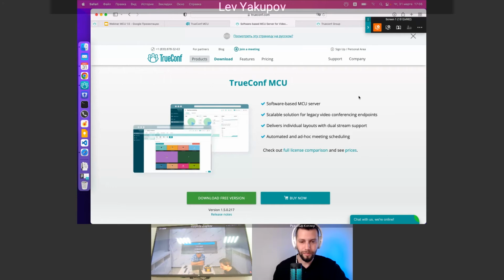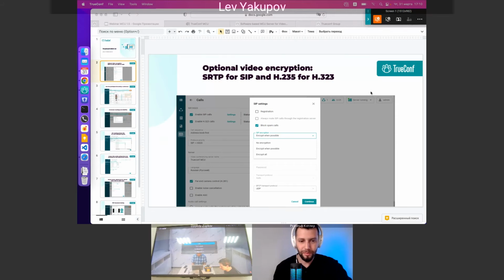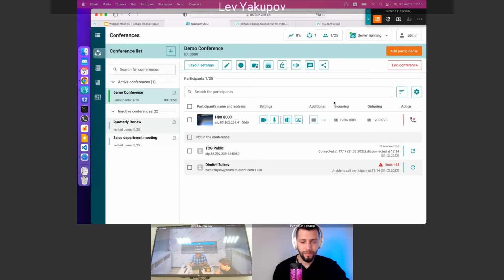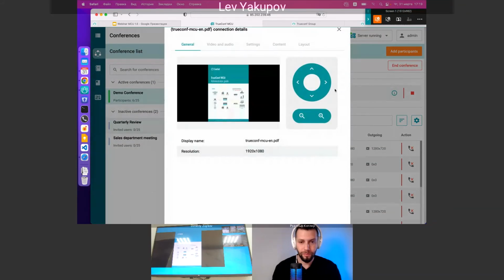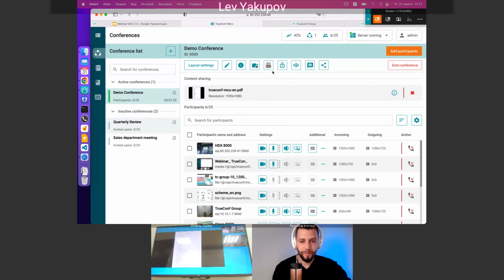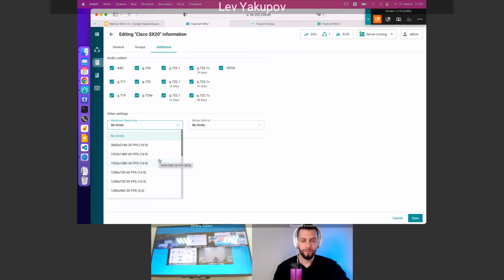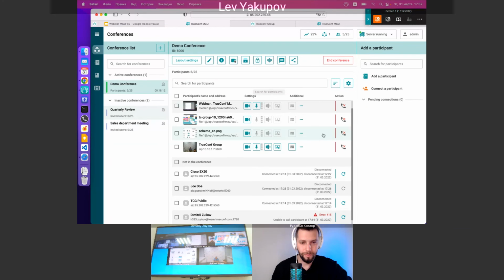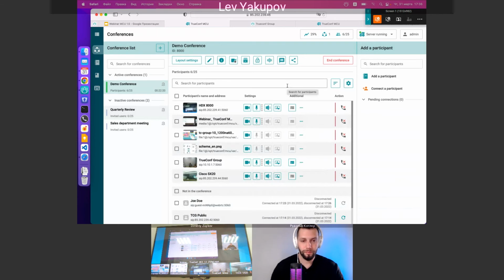Webinar: TrueConf MCU 1.5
Meet TrueConf MCU 1.5, the latest version of our software-based video conferencing bridge designed to connect standards-based endpoints in a reliable and safe video meeting.

Watch the full webinar video to learn more about main product updates:

— H.323/SIP encryption for secure connections
—  Support for in-browser meetings via WebRTC
—  Resolution settings for individual layouts and users
— PDF file sharing and other exciting features.